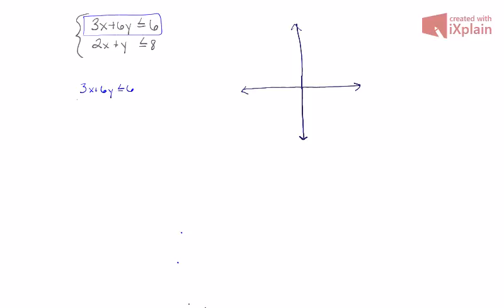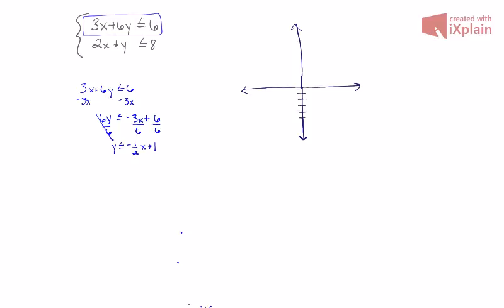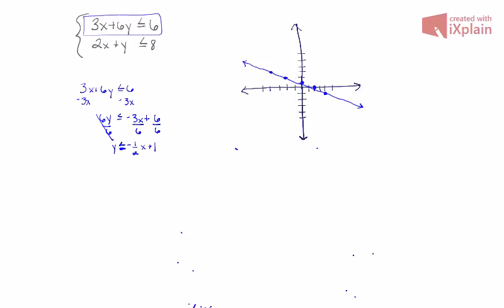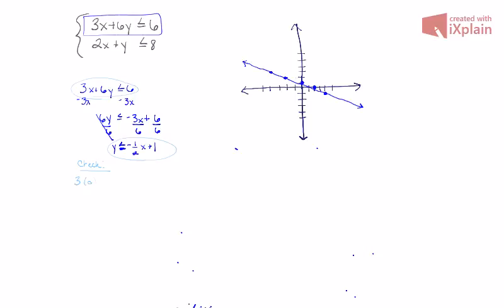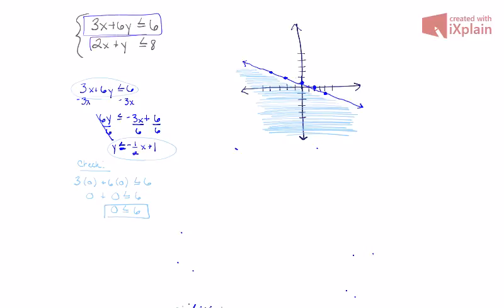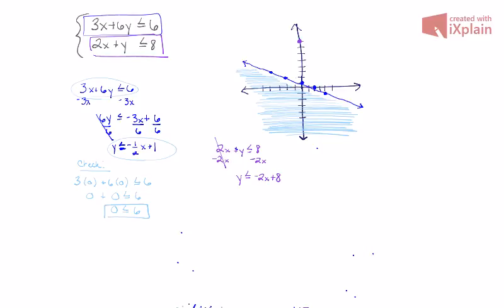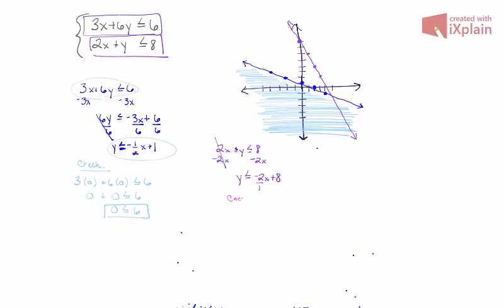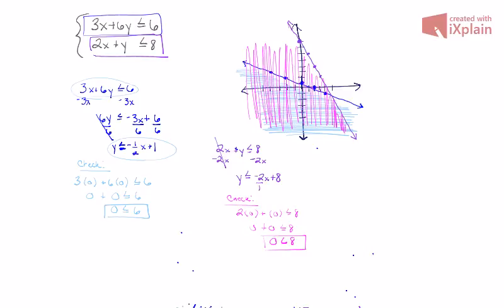MAT101 Section 7 4, #23